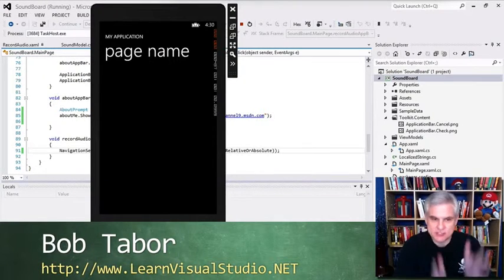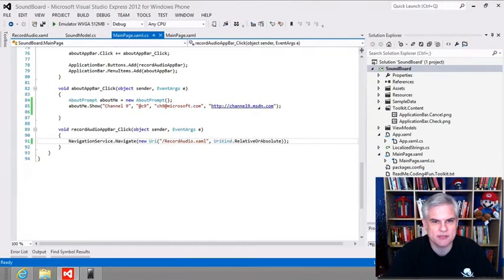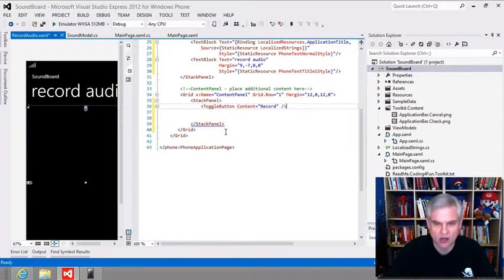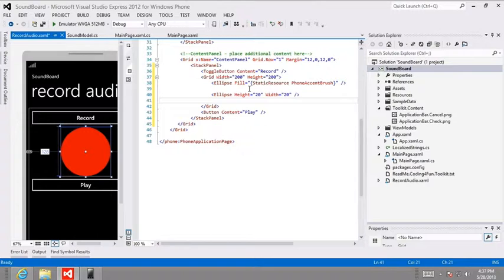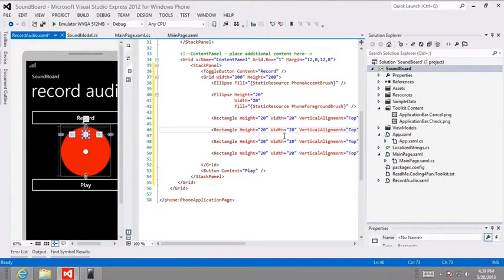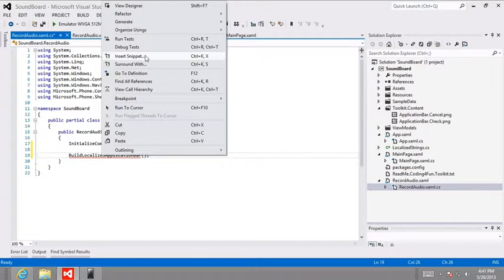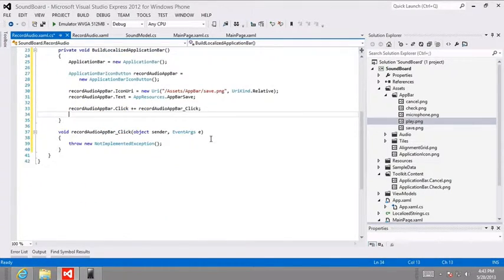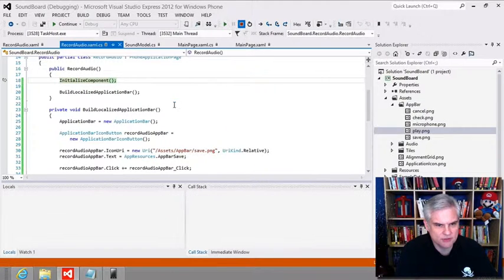Part 19 Setting up the RecordAudio xaml Page